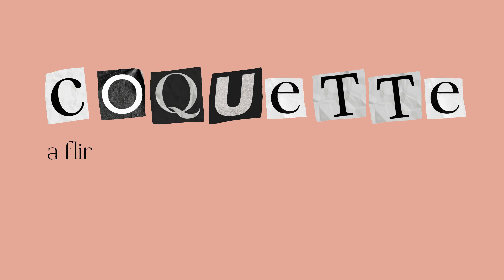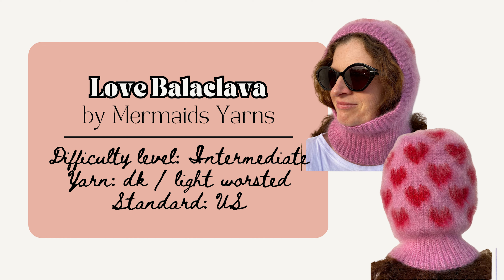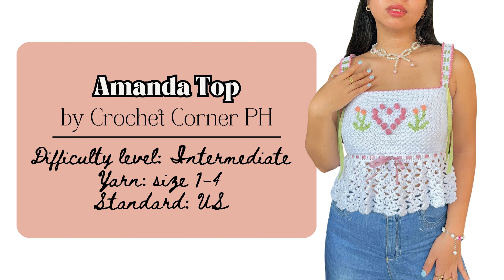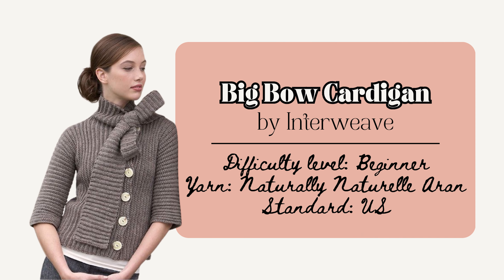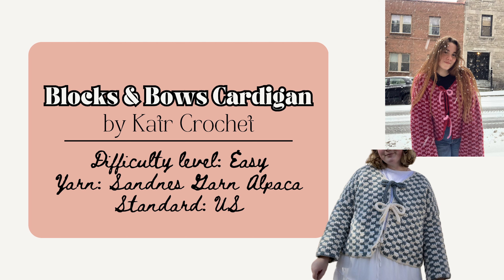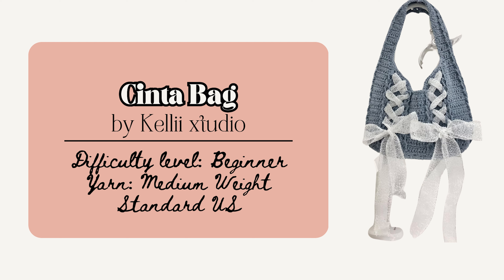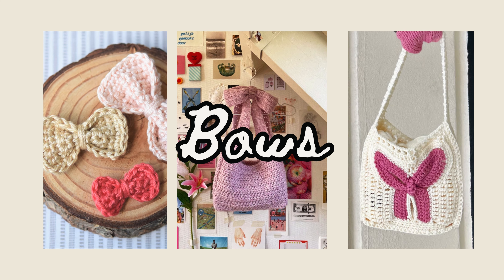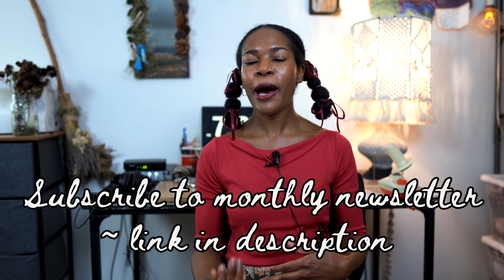25 Coquette Aesthetic Crochet Patterns | perfect for Valentine's Day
Be Flirty and Feminine with these 25 Coquette Aesthetic Crochet Patterns! With Valentine's Day around the corner these are really perfect to make, but are also fun if you want to be embrace your inner coquette all year round. I'll be sharing accessories, tops / blouses, sweaters, bags and bows.

📖 All Patterns are featured with direct links on my BLOG post

⏰ Timeline:
00:00 Intro // What is Coquette?
01:03 Accessories
03:18 Tops
05:11 Sweaters
07:57 Bags
10:21 Bows

And if you create any of these projects, be sure to tag me on social media using